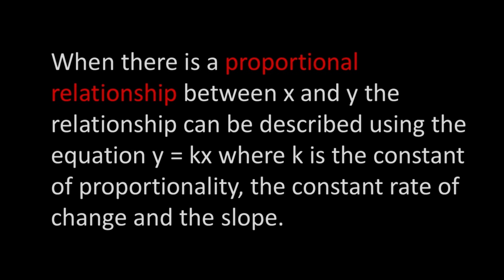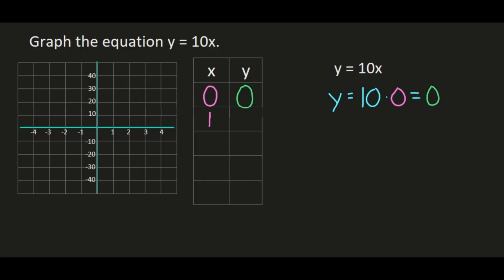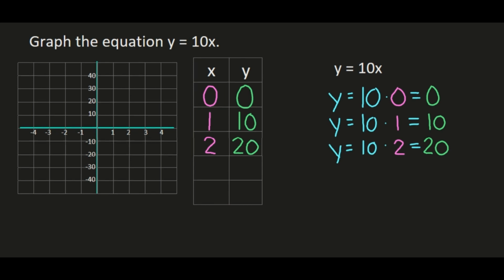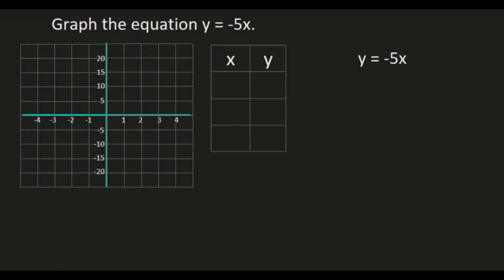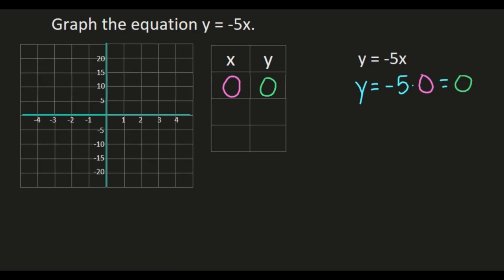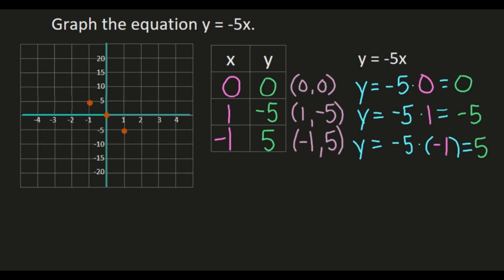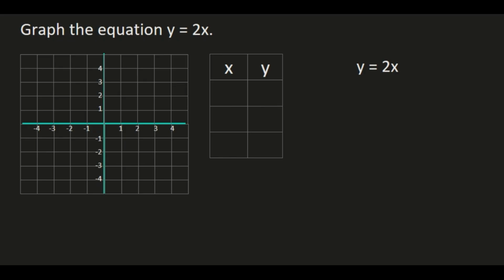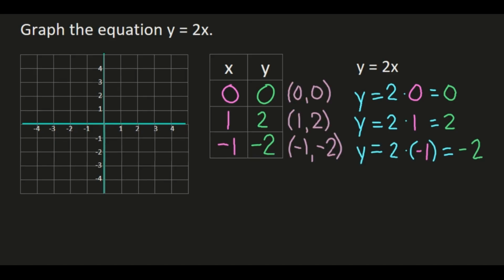Graph Equation | Graphing Proportional Relationships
Graph Equation | Graphing Proportional Relationships by Ziva Math will teach  you how to graph an equation and how to graph proportional relationships.  We will create a table to graph the equation in this video.

00:00 Introduction
01:08 Graphing Proportional Relationships
03:59 Graph Equation
06:31  How to Graph Proportional Relationships